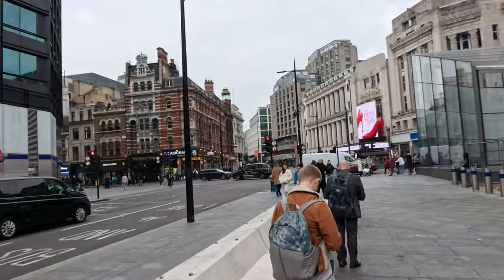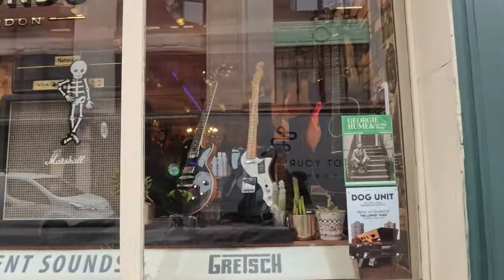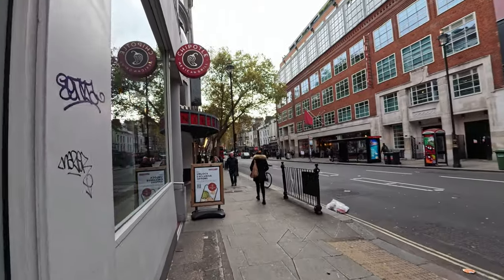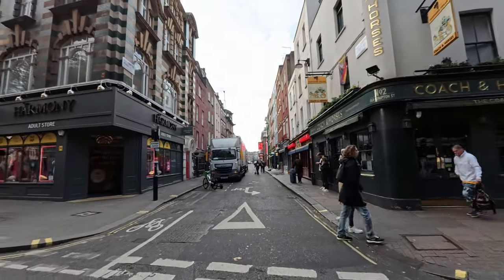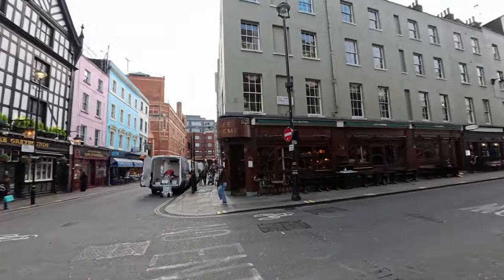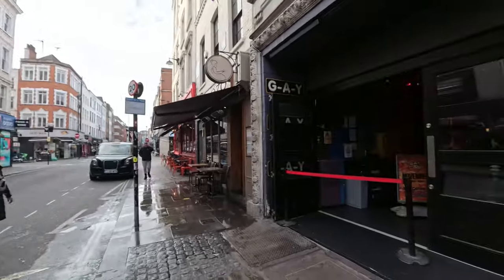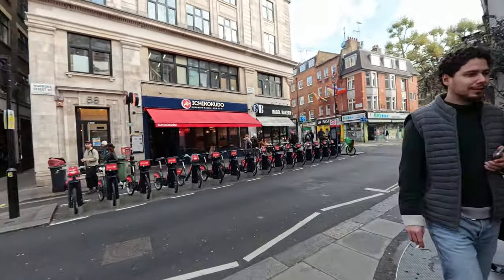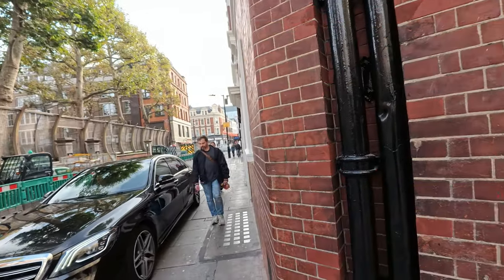London West End Walking Tour | Tottenham Court Road, Soho, China town, Leicester Square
I enjoy walking around my area with my Yorkshire terrier Yorkie Lucy with my action camera love taking videos and having walkabouts.
I live locally around London City Airport Tate and Lyle sugar factory and the Woolwich ferry.
I'm looking forward for expanding my Horizons abroad and at home I suffer with diabetes and it's a battle keeping myself fit.
I have a e-bike with a basket in front so Yorkie Lucy my Yorkshire terrier can come for an adventure with me,

Lumix camera FZ72
Sony A5100

 My Electric Bike.
FAFREES FF20 POLAR TWIN BATTERY E-BIKE CRUISER